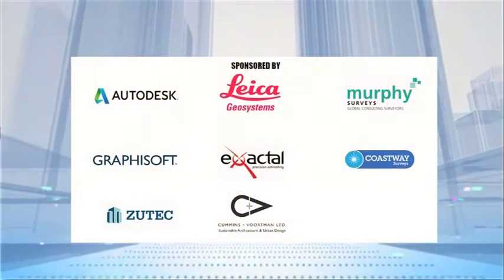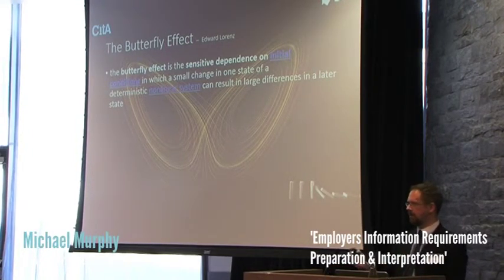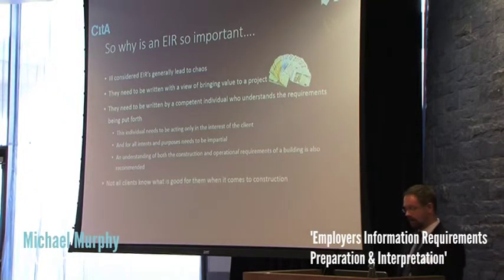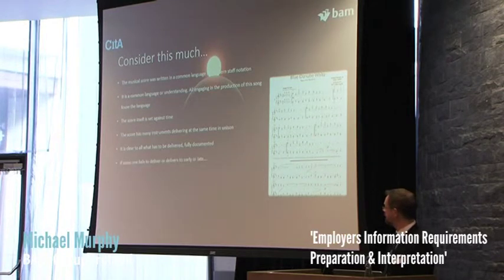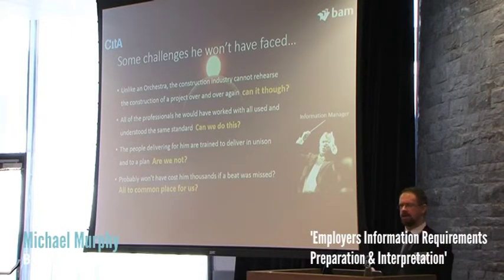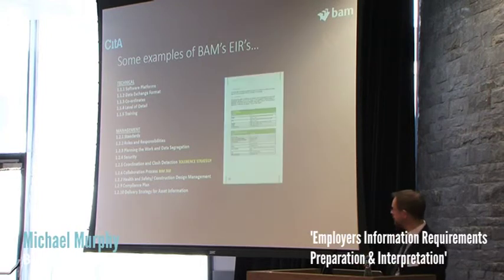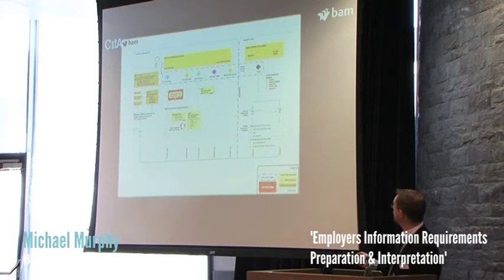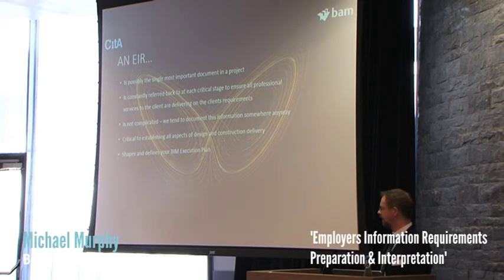CITA April 2015, Michael Murphy, BAM, 'How to Prepare and Implement an EIR'